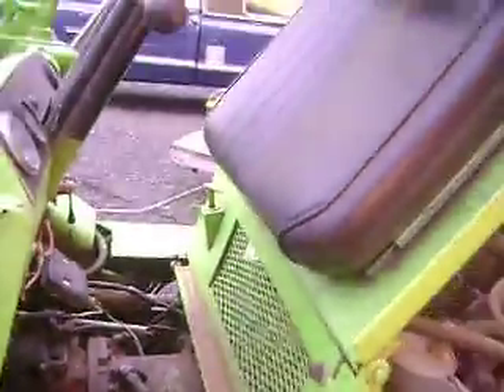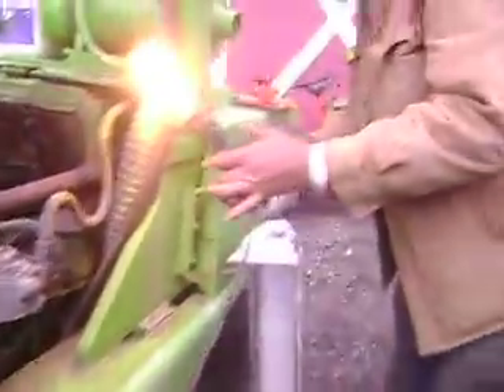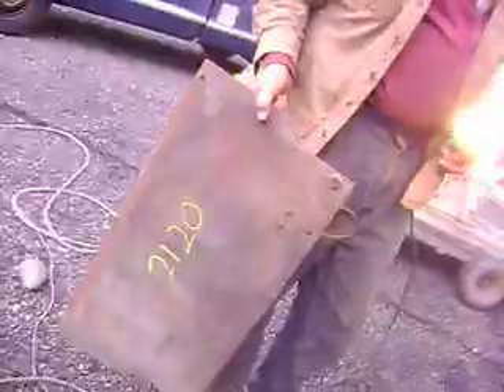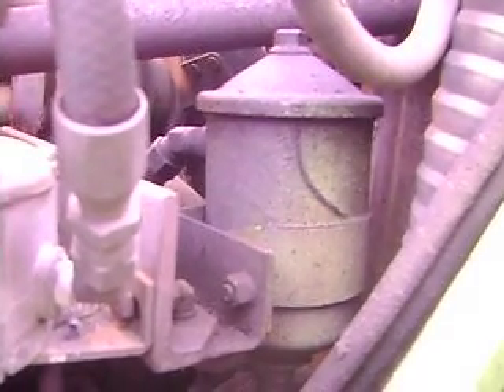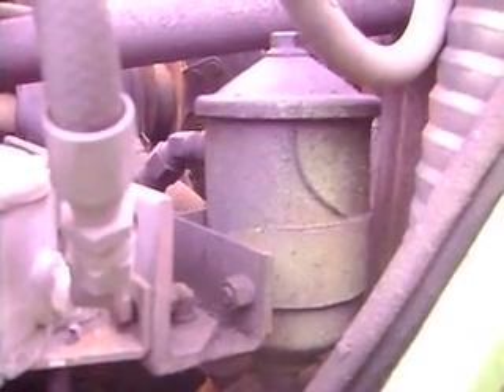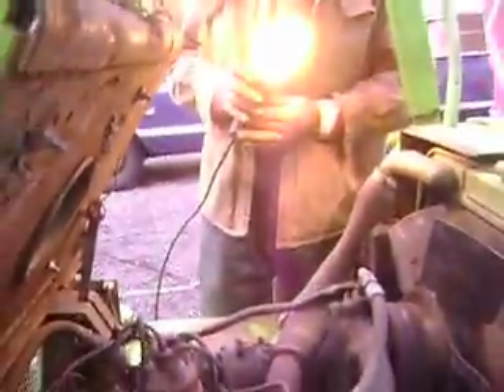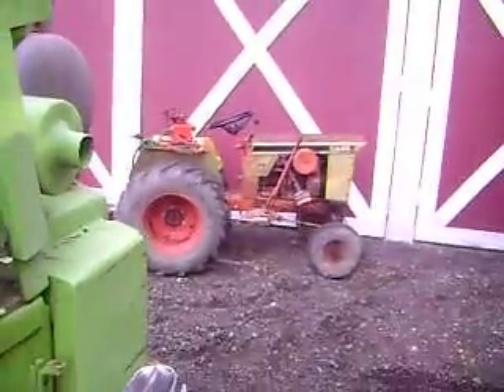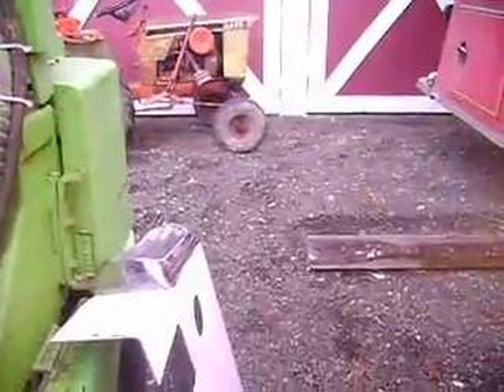brien with clark-2120 lot number